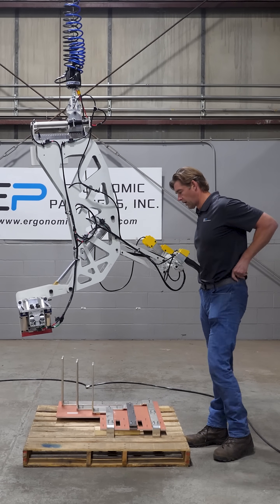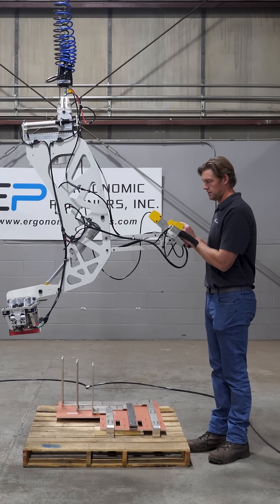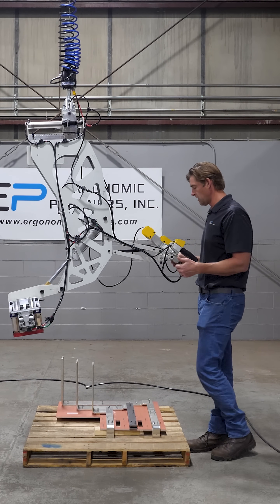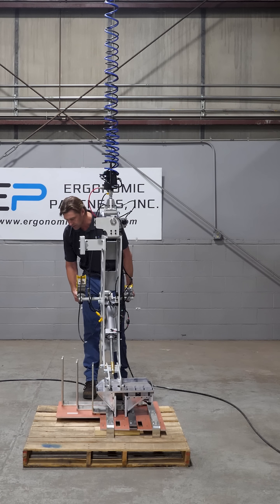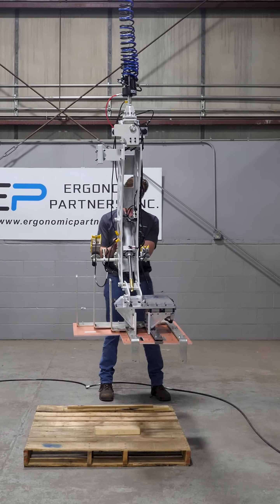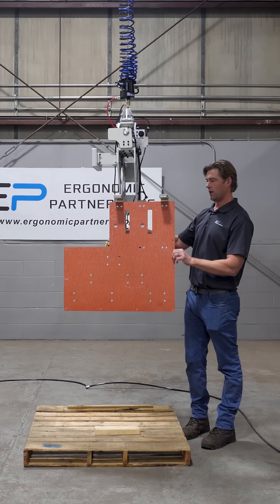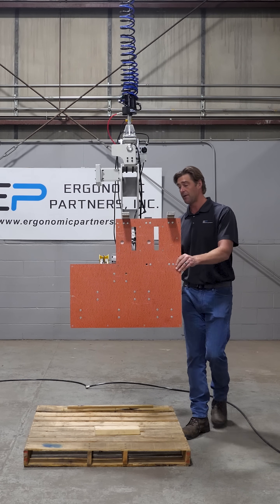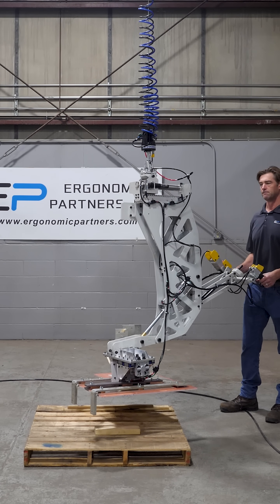Grip and Pitch Tool for Power Distribution Modules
Ergonomic Partners' in-house designers, engineers, and fabricators built this custom tool for gripping, lifting, and pitching 140-pound power distribution modules. This tool is a game-changer for the company's workforce, providing reduced worker fatigue, increased productivity, enhanced safety, and improved efficiency. The tool features a robust steel and aluminum powder-coated frame, grip jaws with UHMW grip guides and landing pads, a zero-gravity floating handlebar, pneumatic grip and pitch cylinders, grip/release controls using an interlocking common button, momentary 90-degree pitch lever controls, automatic center of gravity shift, proportional up/down controls, E-stop, float mode, and an always-on OLED high-resolution menu and status display on the handle. The tool is suspended from an articulating Gorbel Easy Arm jib crane with the G-Force Smart Hoist using two anti-drop safety systems: a common button and our gripper safety circuit, preventing operators from accidentally releasing the modules in mid-air.